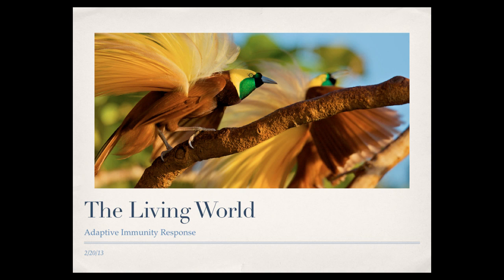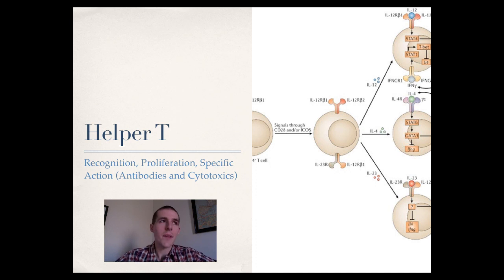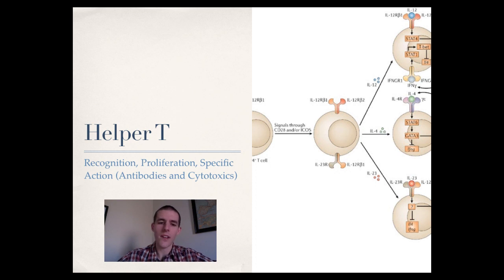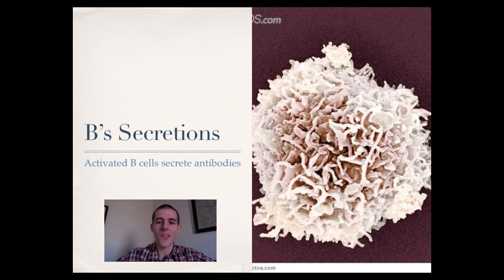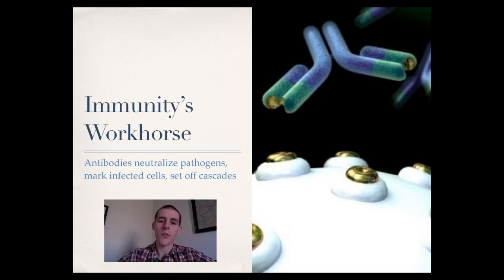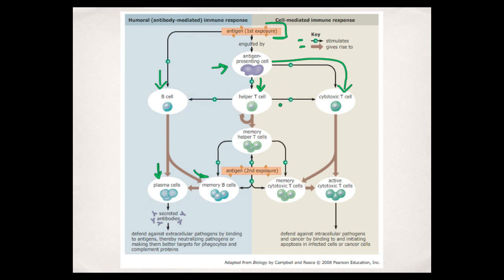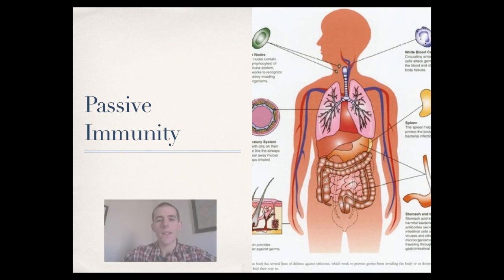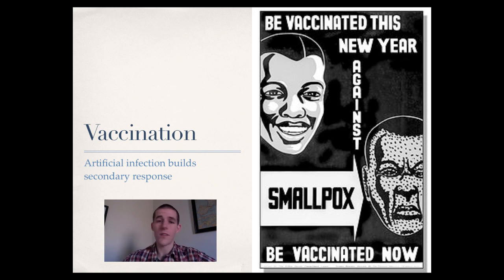Adaptive Immune Response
An introduction to the adaptive immune response.

Table of Contents:

00:28 - Objectives
00:43 - Humoral vs. Cell-Mediated Response
01:29 - Helper T
03:17 - Killer on the Loose
04:05 - B's Secretions
04:49 - Immunity's Workhorse
06:14 - Immune Response Summary
08:21 - Passive Immunity
09:10 - Vaccination